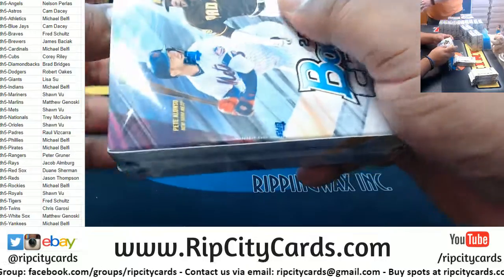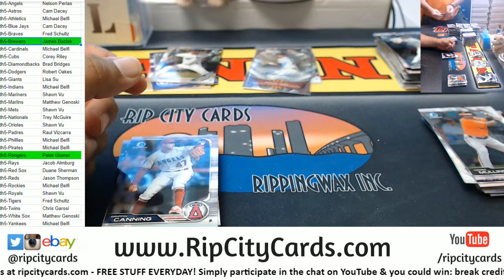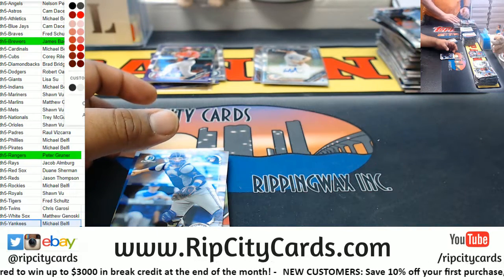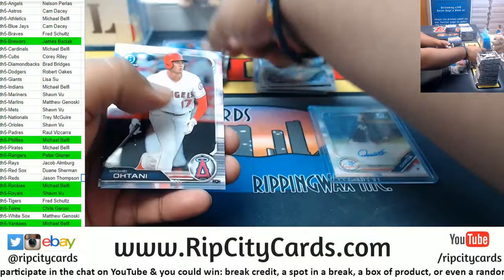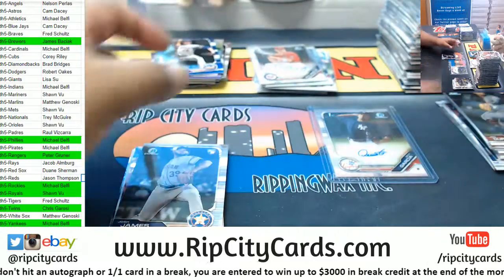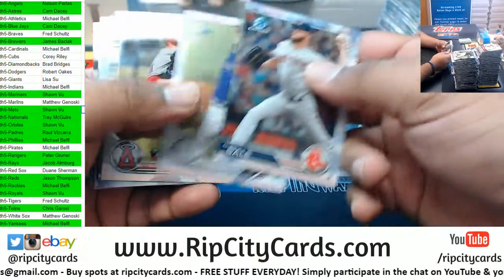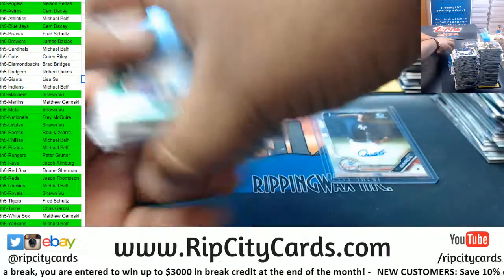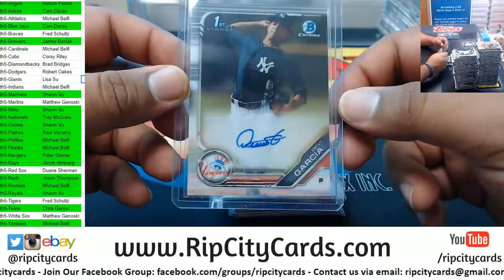2019 Bowman Chrome Baseball Hobby Full Case #5 RCC